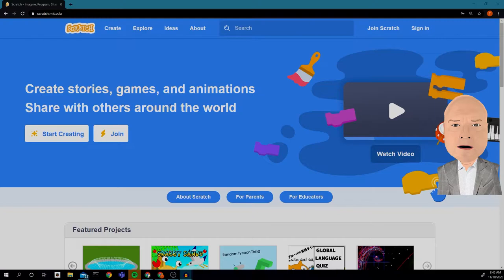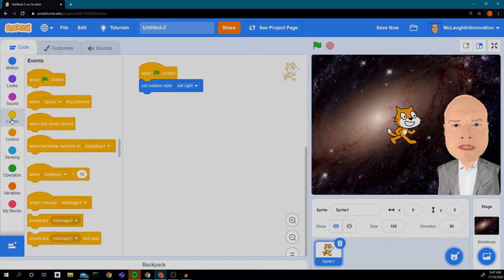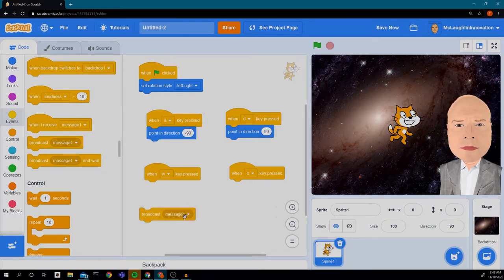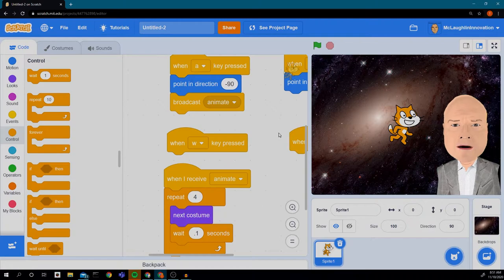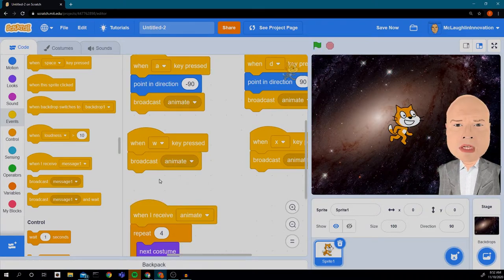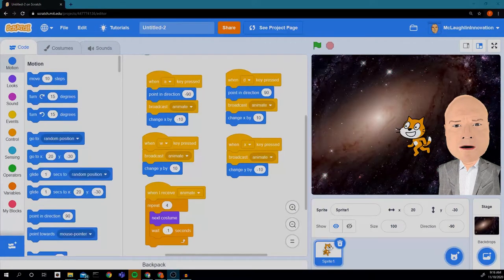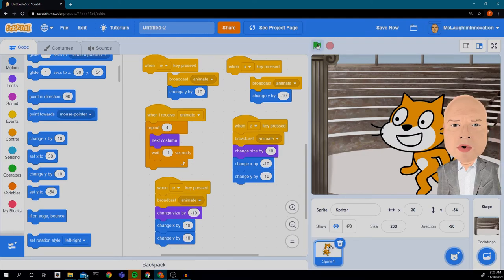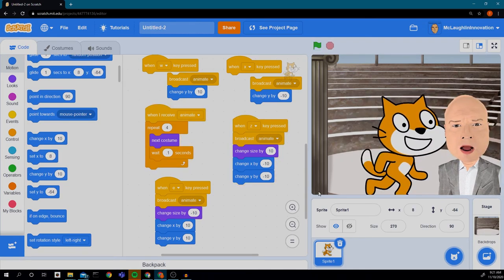Season 2 Episode 2 Innovation Fifth Grade Character movement